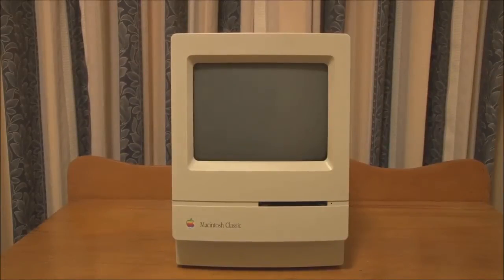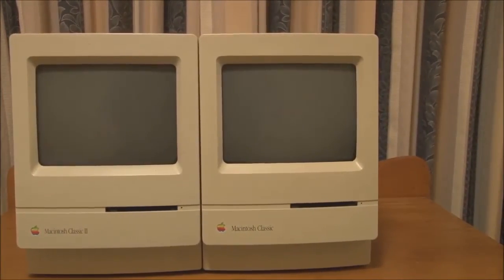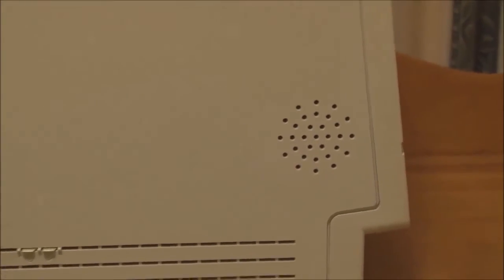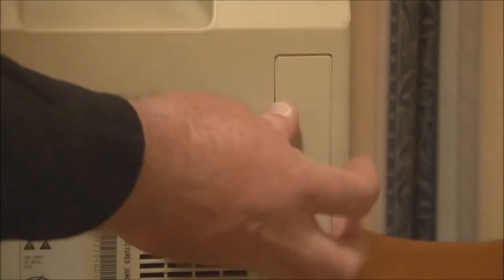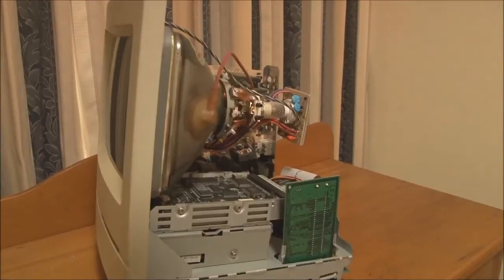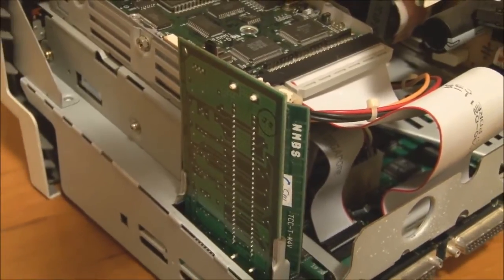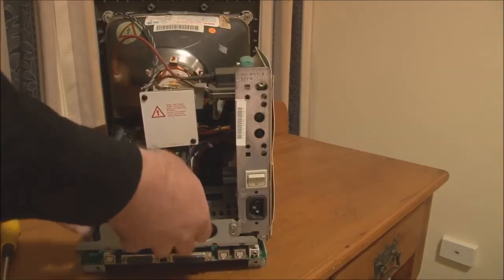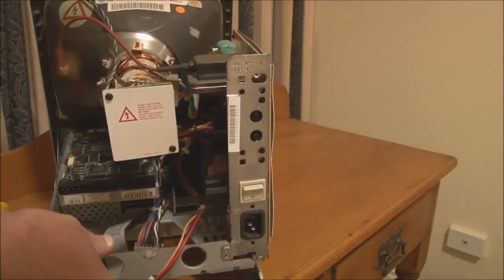Apple Macintosh Classic (1990) Full Tour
From Jason's Macintosh Museum, we have an Apple Macintosh Classic from 1990 on display. This video will show the exterior of the Macintosh Classic, along with a discussion of the features and specifications.

Apple Macintosh Classic

Introduced : October 1990
Discontinued : September 1992
CPU : Motorola 68000 running at 8MHz
CPU Data Bus : 32-bit
FPU : N/A
RAM : 1 MB (expandable to 4 MB)
Disks : One 1.4 MB floppy drive (SuperDrive), optional 40 MB hard disk
Video : Internal B&W 9 inch CRT, 512x342 resolution
Supported Macintosh System (MacOS): 6.0.7 to 7.5.5